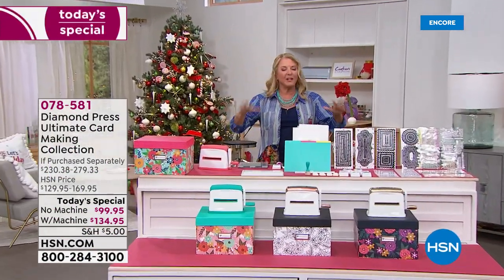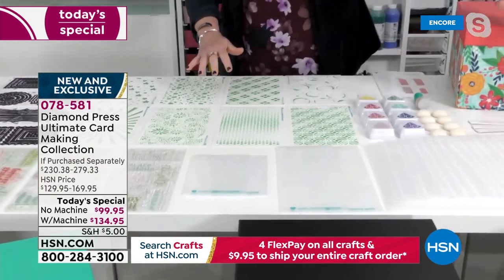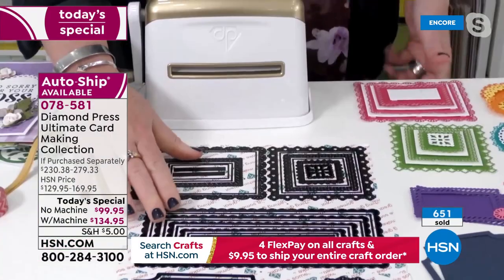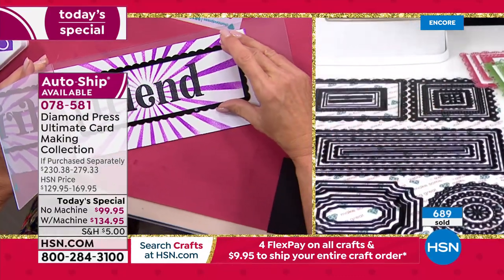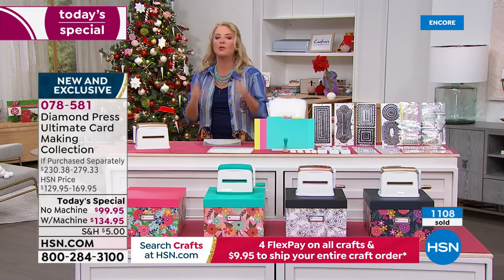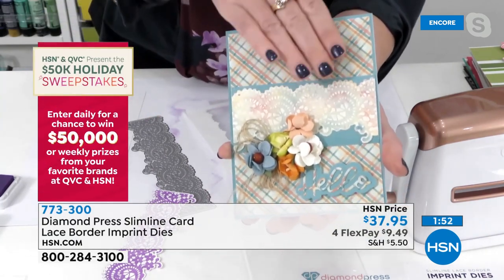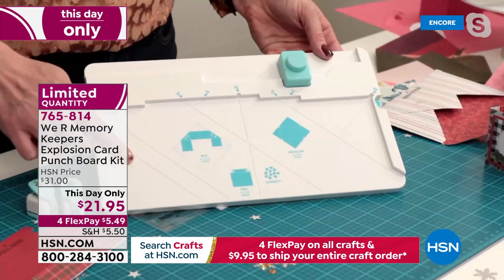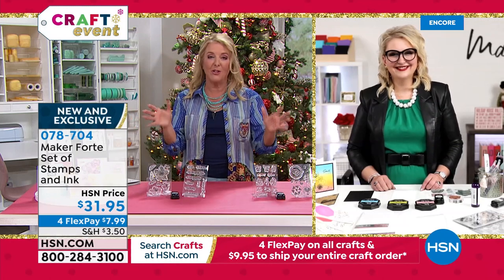HSN | Paper Crafting - Diamond Press 11.09.2021 - 02 AM